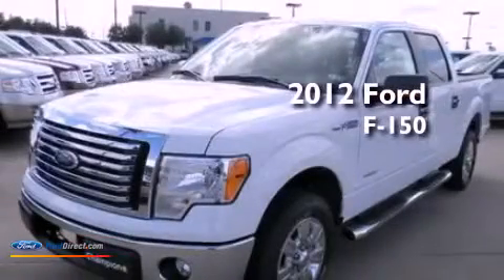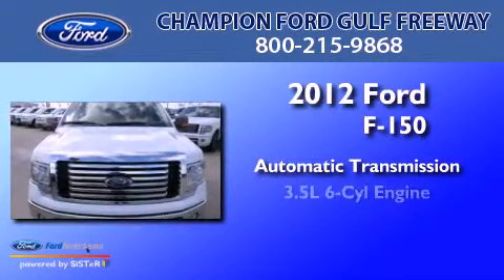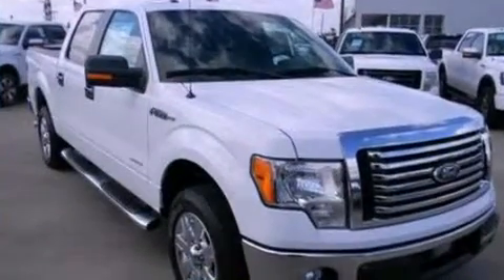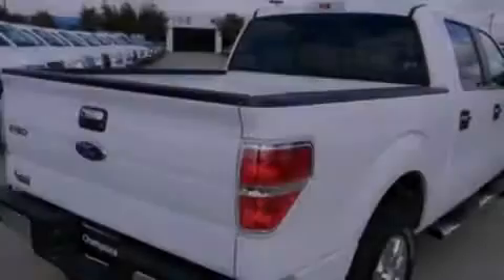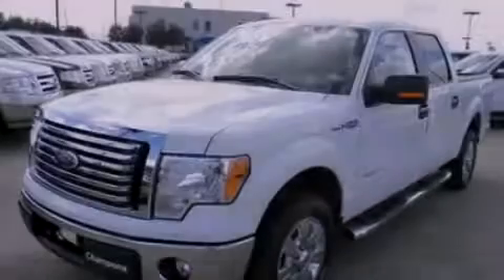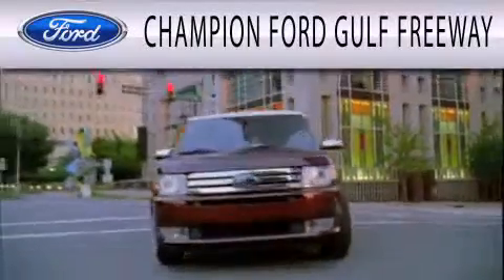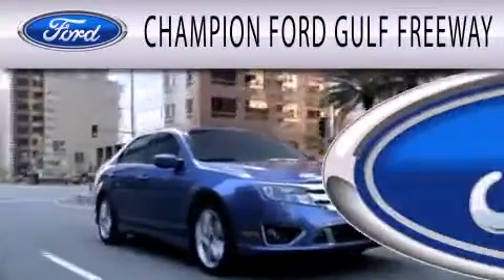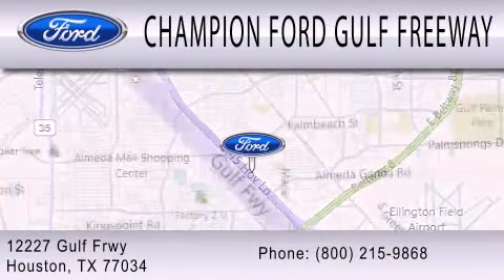2012 Ford F-150 Houston TX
Year : 2012
 Make : Ford
 Model : F-150
 Engine : 3.5L V6 24V GDI DOHC TWIN TURBO
 Trans . : 6-SPEED AUTOMATIC
 Exterior : OXFORD WHITE
 Miles : 5
 Interior : STEEL GRAY
 Stock : CKD22219